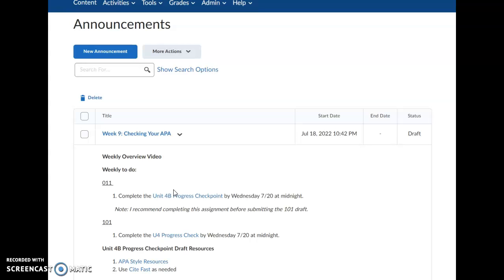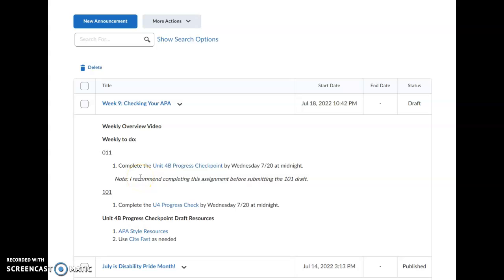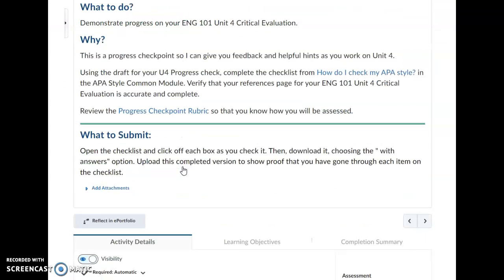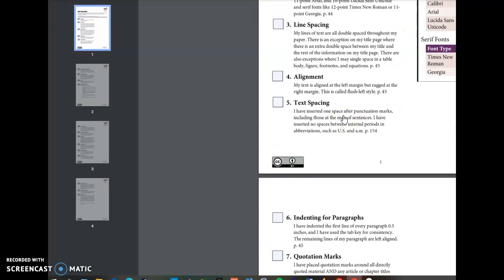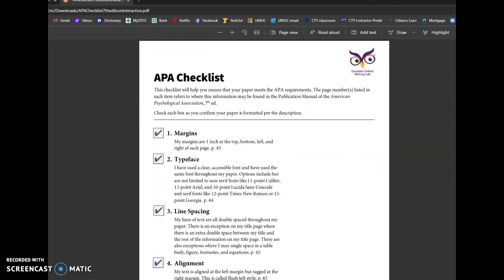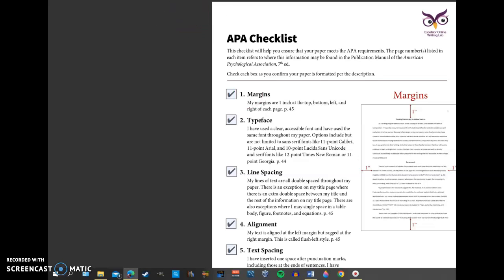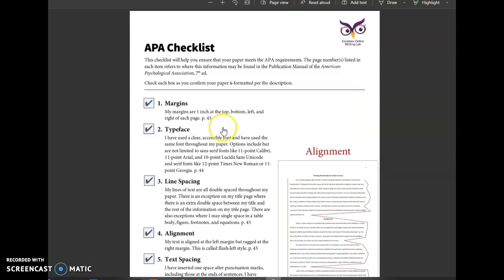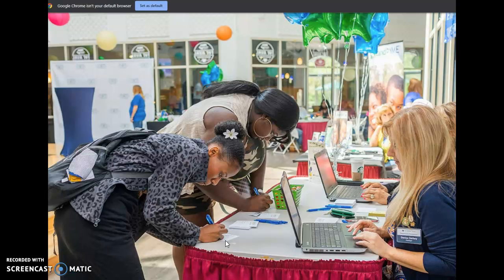011 Week 9 Overview